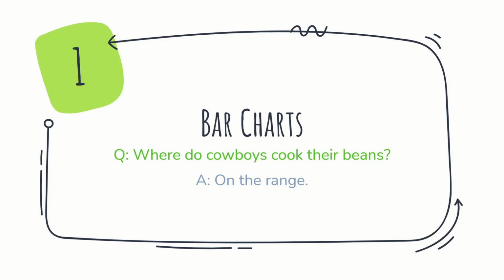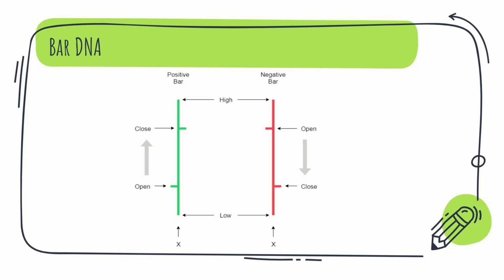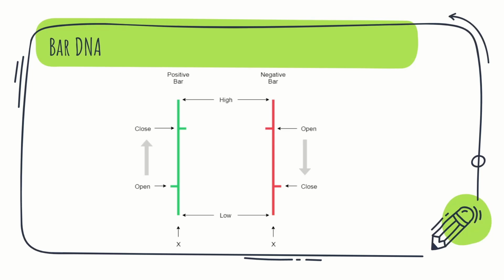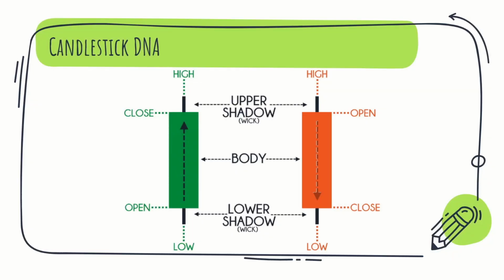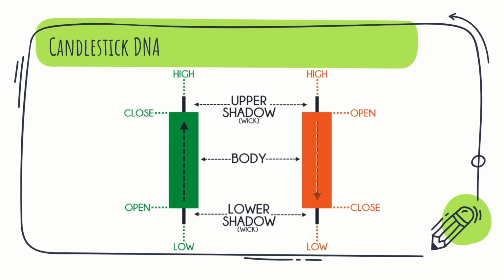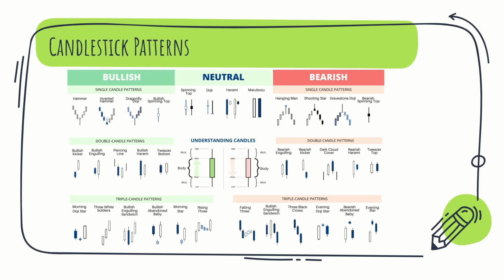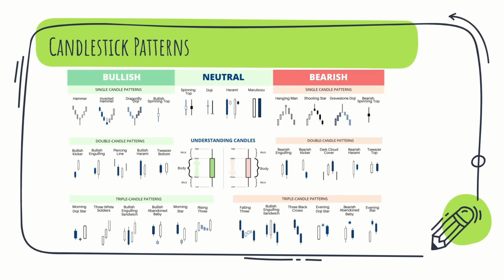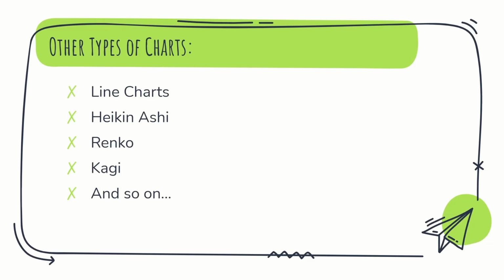Bars & Candles | Trading Lessons Series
In this episode sa ating Trading Lessons Series, I talk about bars and candlesticks. I figured it was best to have a "basic" video to explain how to read bars and/or candlesticks, lalo na po sa mga nagsisimula palang mag-aral to trade. Bago or newbie trader ka ba (or perhaps 'relatively' new) sa PSE? Or maybe veteran ka na pero gusto mo pang madagdagan ang arsenal mo. Then this video is for you! I hope that this helps you and strengthens you at the start of your trading journey so you can avoid the pitfalls I had to go through at the start of my trading journey.